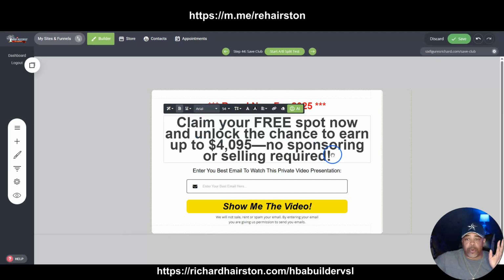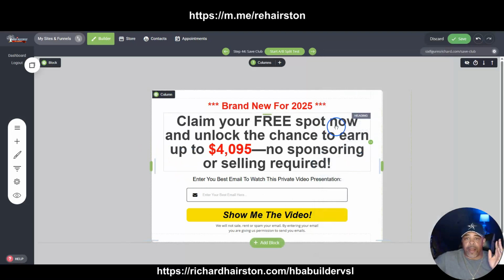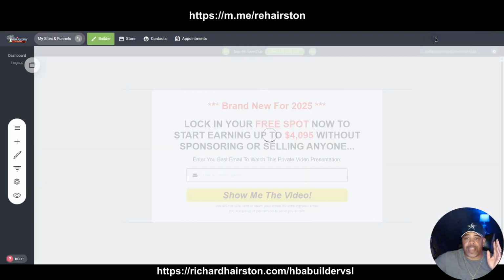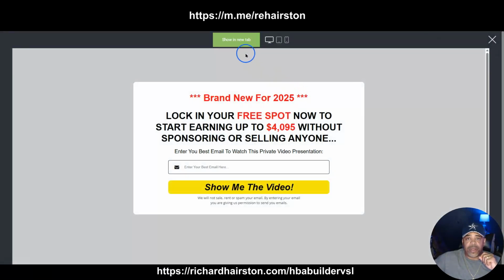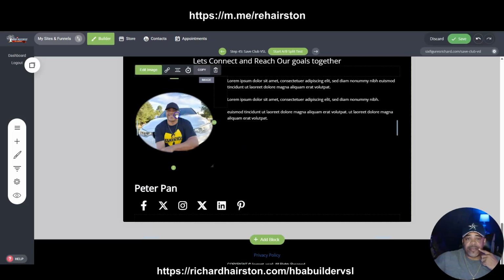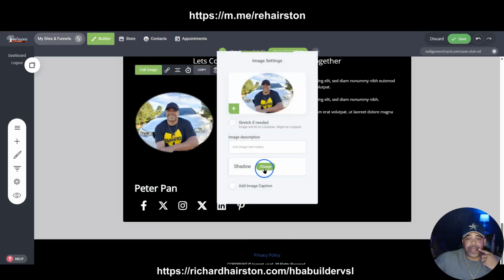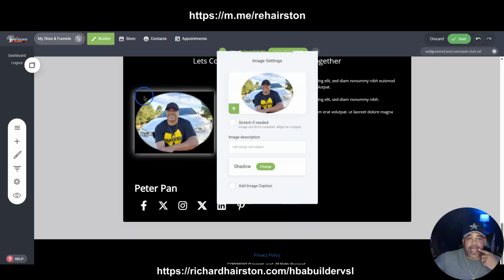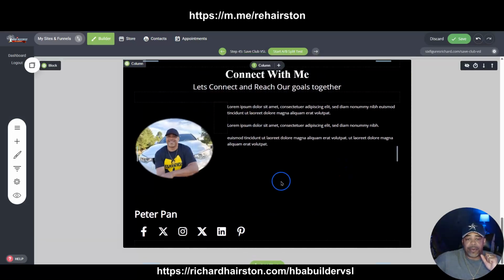Save Club Funnel - Boost Your Save Club Sales with a Proven Landing Page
Save Club Funnel - Boost Your Save Club Sales with a Proven Landing

Want to skyrocket your Save Club sales with this simple Save Club Funnel?

0:00 Save Club Funnel
2:24 Save Club Landing Page
5:53 Save Club Sales Funnel 2-Step
10:21 How To Build A Save Club Sales Funnel
14:53 HBA Funnel Builder
15:28 Get Your Save Club Funnel Builder

*INCOME DISCLAIMER: This website and the items it distributes contain business strategies, marketing methods, and other business advice that, regardless of my own results and experience, may not produce the same results (or any results) for you. Richard Hairston, Funnel Team make absolutely no guarantee, expressed or implied, that by following the advice or content available from this website or video you will make any money or improve current profits, as there are several factors and variables that come into play regarding any given business. Primarily, results will depend on the nature of the product or business model, the conditions of the marketplace, the experience of the individual, and situations and elements that are beyond your control. As with any business endeavor, you assume all risk related to investment and money based on your own discretion and at your own potential expense.